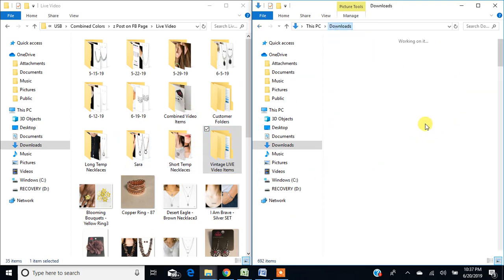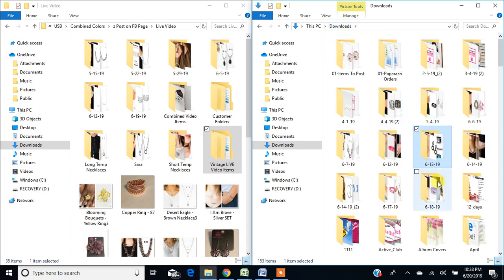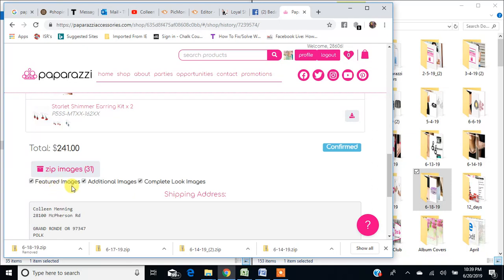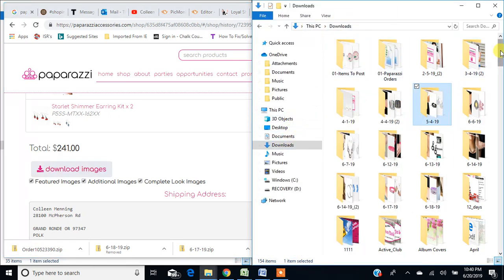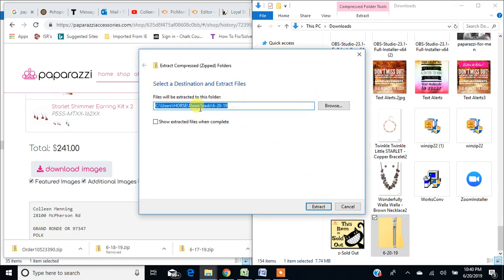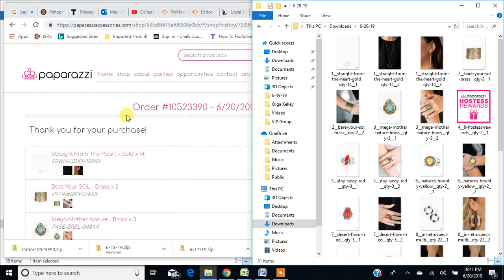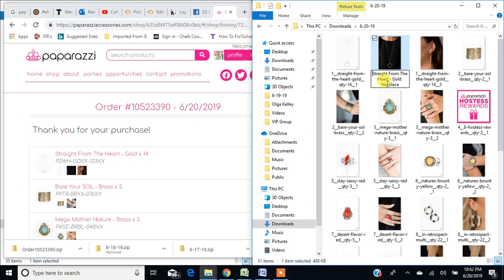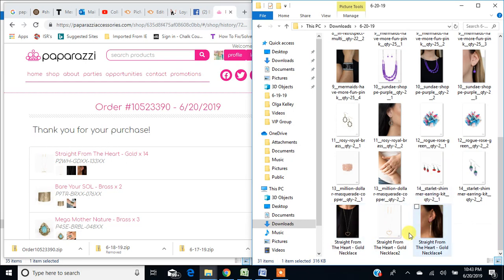How to Organize Your Jewelry After A Live Sale On Your Computer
In this video I explain how to organize your jewelry on your computer after a live sale using file folders. Creating folders of your images for the items you have shown on your live sales will make it much easier to upload a photo album on your FB VIP page. It will allow you to keep track of what you've shown on video and help keep you a bit more organized.

**I am looking for motivated men & women to join my team!**

Hi! My name is Colleen Menning. I am a Paparazzi Independent Consultant and the owner of the Bedazzle Me Pretty Mobile Fashion Boutique, a mobile jewelry store on wheels! I have been with Paparazzi Accessories since 2014 and I have loved every minute of it! I love learning and sharing with others and I would love to be your Paparazzi Business Mentor!

Are you interested in doing what I do? I would love to help you get started! I belong to one of the highest-ranking and most successful teams in the Paparazzi business. What does that mean for you? That means you get all of the tools and knowledge you will need to run your very own Paparazzi Accessories business! We are an Elite team with Paparazzi and we are under one of the very first consultants in the entire company! That’s pretty awesome! Join my team today and you will have full access to my training website because your success is my #1 priority…always! Feel free to message me with questions or you can sign up right from my website!